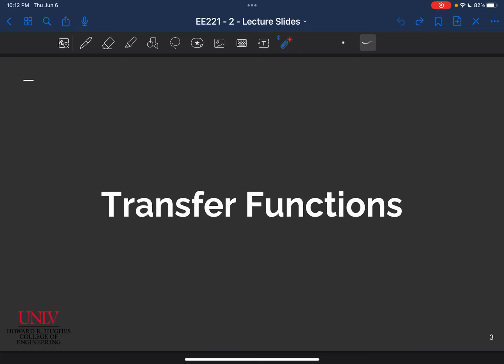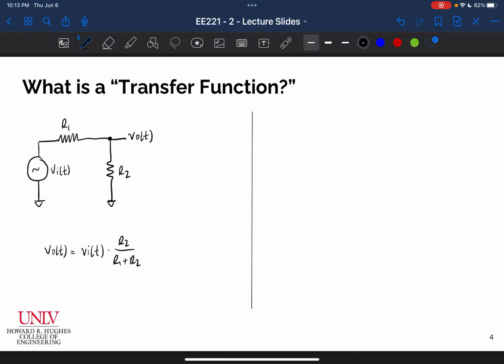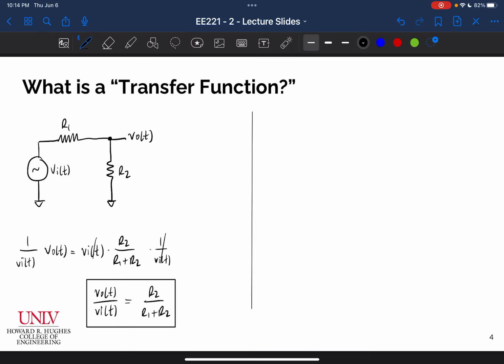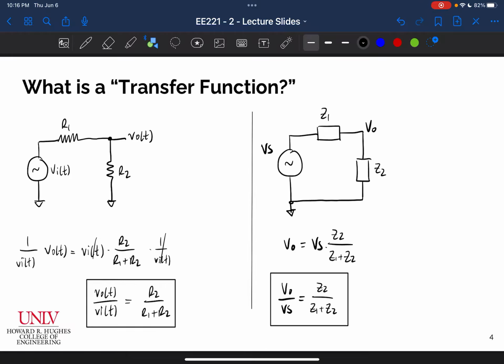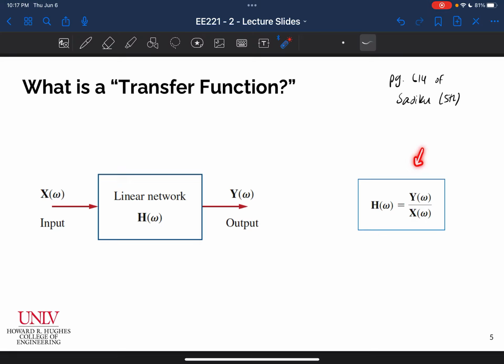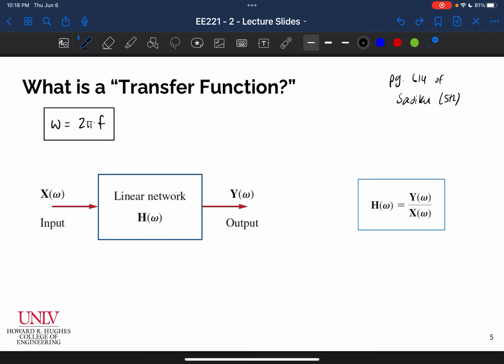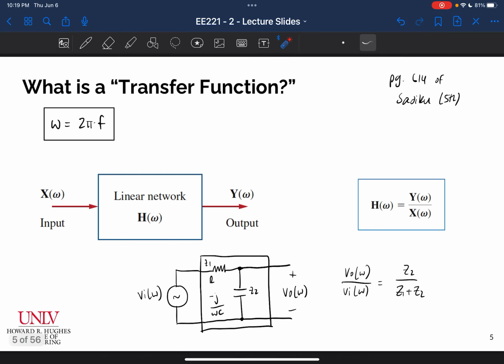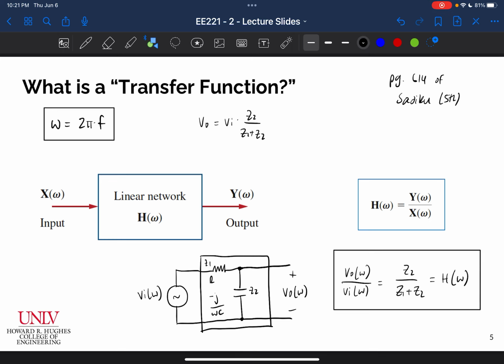2.2 - Transfer Functions, Pt. 1